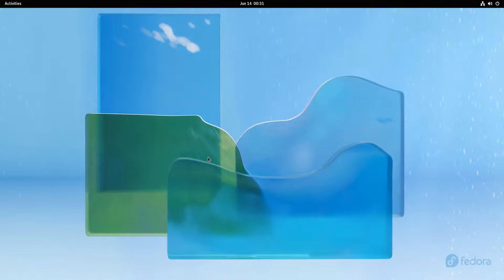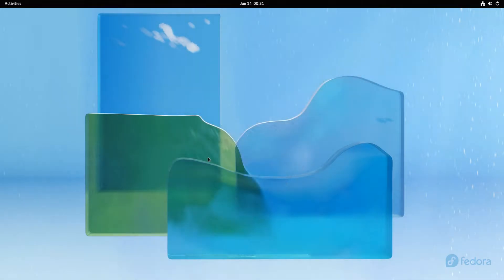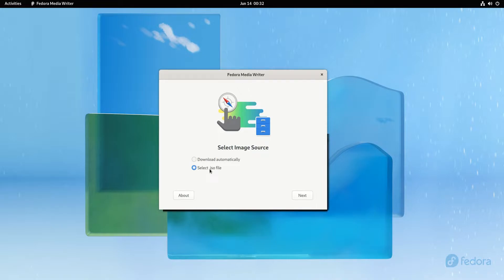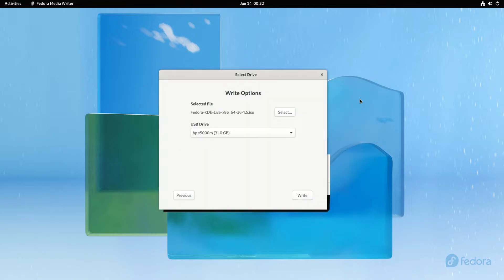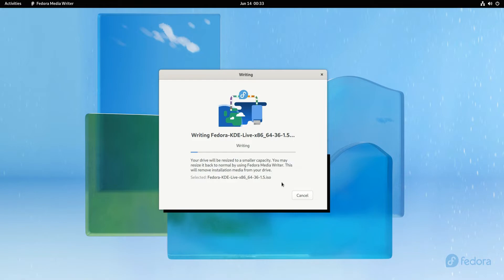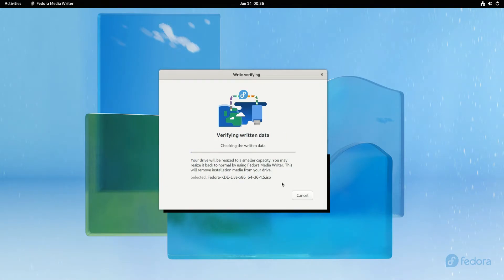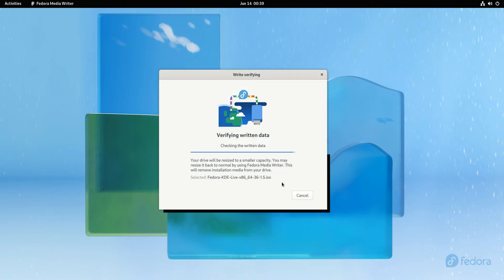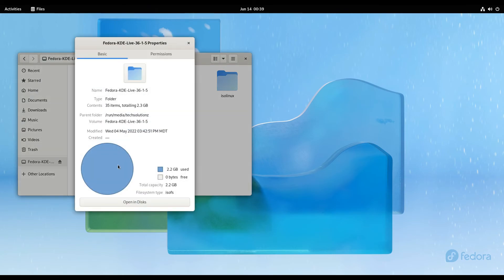How to Create Bootable USB with Fedora Media Writer on Fedora 36 | Learn how to use Media Writer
How to Create Bootable USB with Fedora Media Writer on Fedora 36 | Learn how to use Media Writer | How to Use Fedora 36 Media Writer 5.0.1 - Create Bootable USB with Fedora Media Writer | Fedora Media Writer is a tool that helps users put Fedora images on their portable drives such as flash disks. Fedora Media Writer is a very small, lightweight, comprehensive tool that simplifies the Linux getting started experience – it downloads and writes your favorite Fedora flavor onto a USB drive, which can be later used to boot up any system.